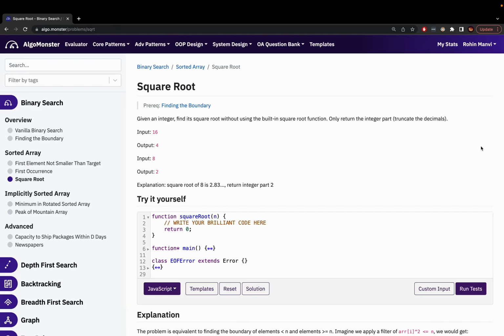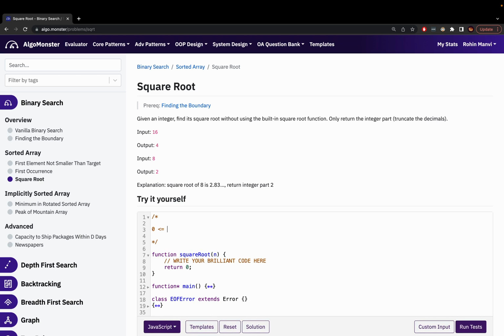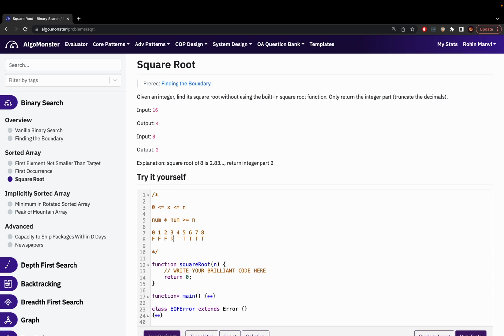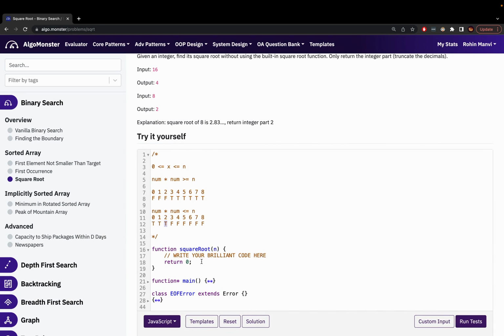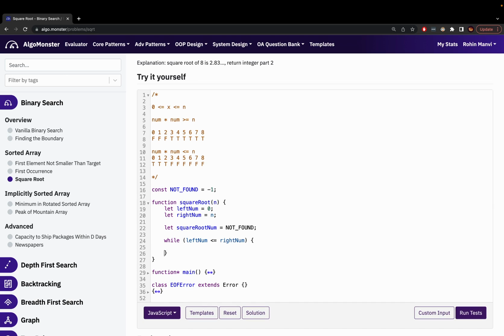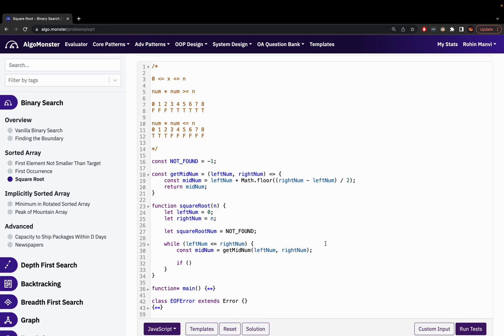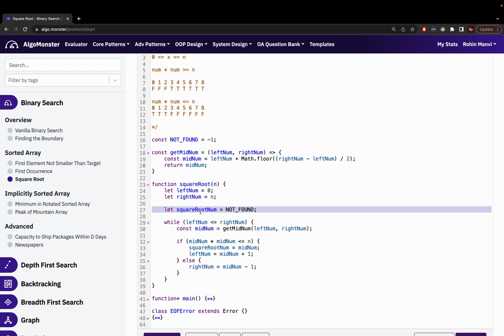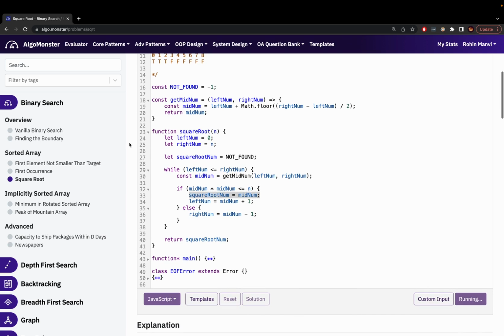Square root - Javascript